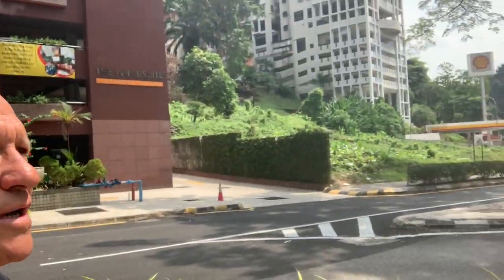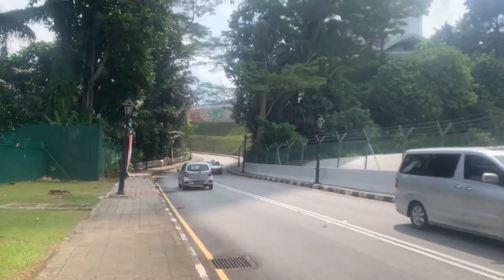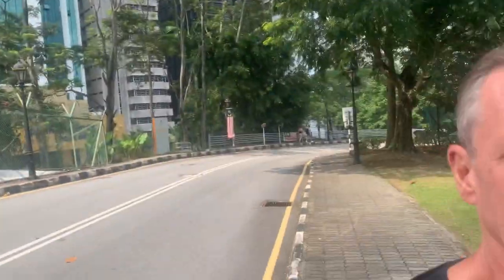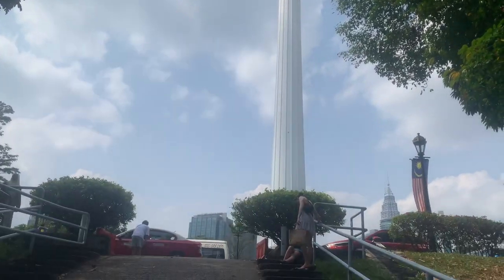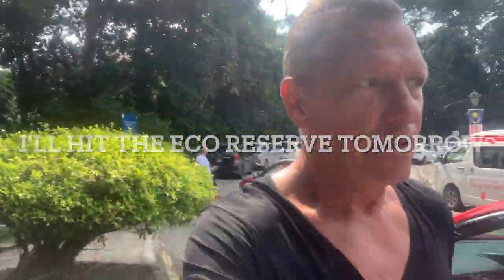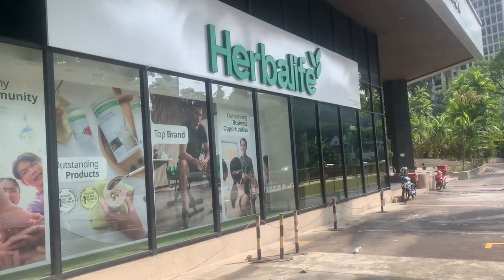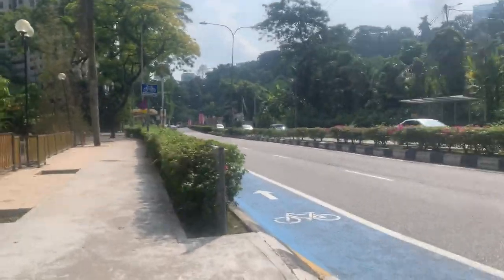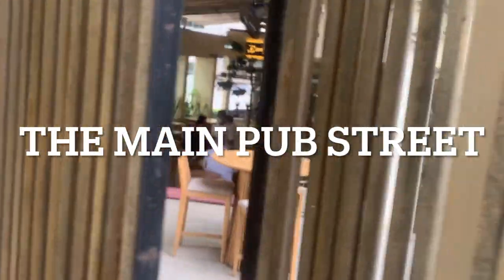Kuala Lumpur, Malaysia | Walking Is Exploring! # 1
Kuala Lumpur, Malaysia | Walking Is Exploring!

I've only spent 2 days in Kuala Lumpur so far, and I am happily surprised how nice it is.

The streets are bustling, restaurants, bars, cafes, etc are full and the street food scene is amazing.

I honestly haven't seen anywhere so busy in at least 5 years since I left New York City.

So, I'm on a working vacation from Cambodia for a week or so. I will be posting many YouTube and TikTok videos documenting my journey.

Rob

MBA from Robert Kennedy College & University of Cumbria, UK.
Certified Nutritionist & Health Coach | Trainer | Blogger | Copywriter | Author